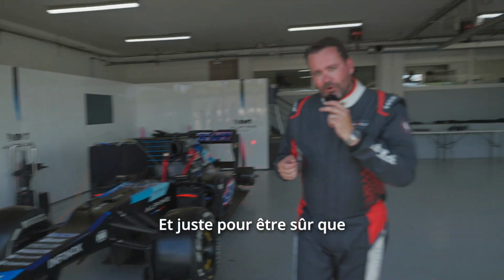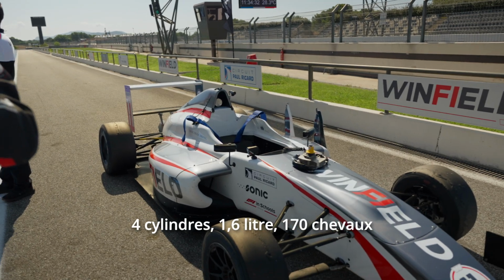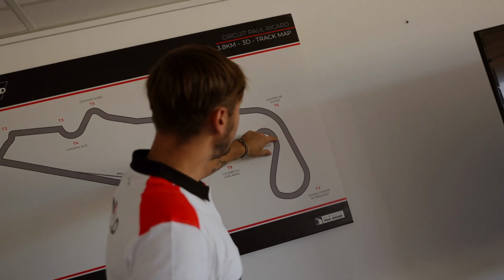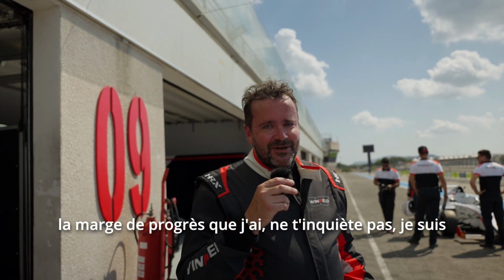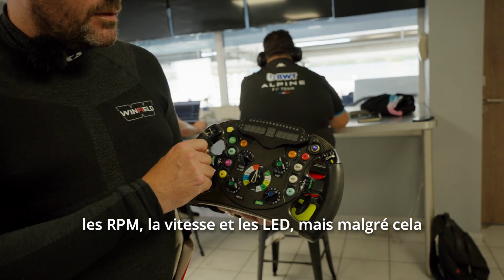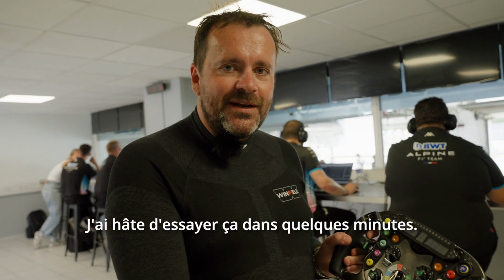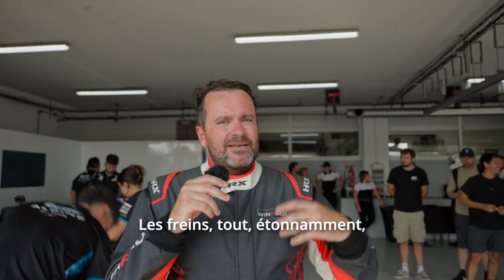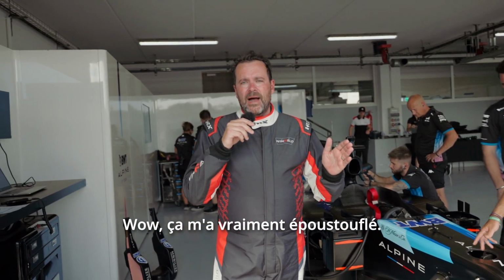🚀CAN ANYONE DRIVE AN F1 CAR?🚀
I had the privilege to drive the Lotus E20 F1 car from @alpinef1team74  and@AlpineCars in @PaulRicardTrack , courtesy of @winfieldracingschool3665 . This wasn’t just any F1 car; it was chassis #5, the very one I engineered back in 2012 at Lotus, and the same car Kimi Räikkönen drove to victory in Abu Dhabi 2012 with his iconic “Leave me alone, I know what to do” moment.

The speed, acceleration, braking, and cornering? They were nothing short of otherworldly. My mind was blown, and my respect for every Grand Prix driver has skyrocketed. After warming up with 24 laps in an F4 car, I got to take this beast for 4 exhilarating laps.

What a day, what an experience! A massive thank you to Frédéric Garcia for making this possible.

Thank you lucamedias for the video and edit.